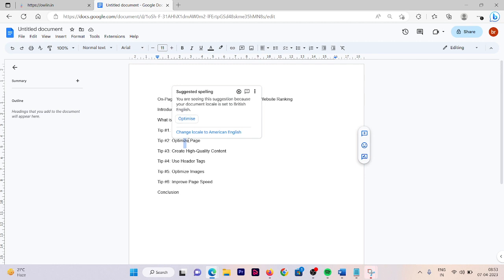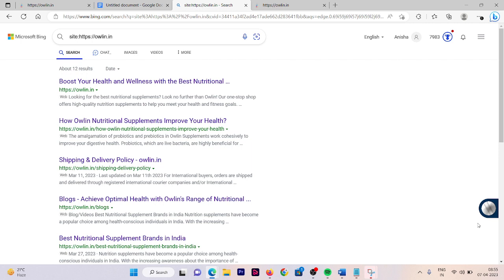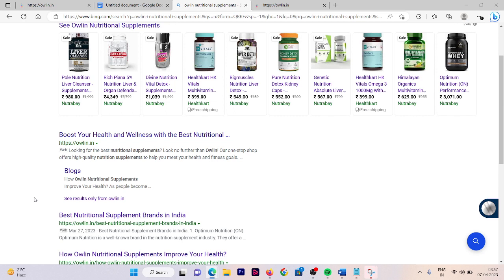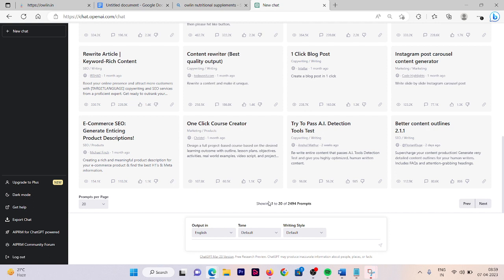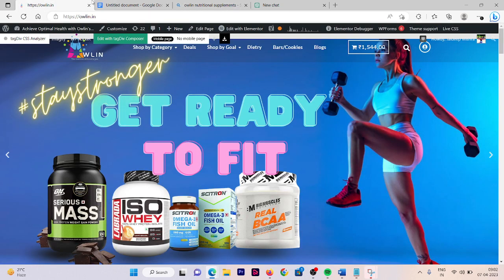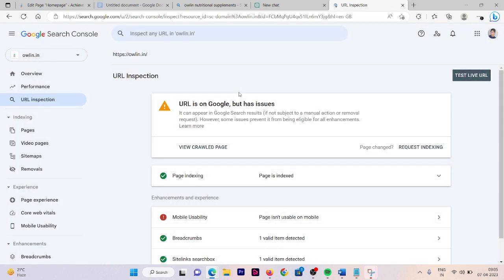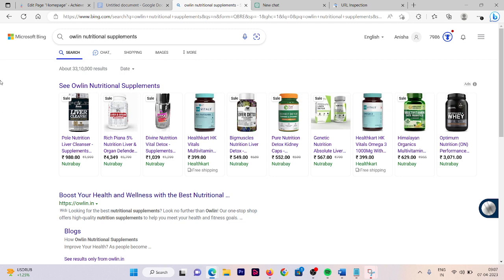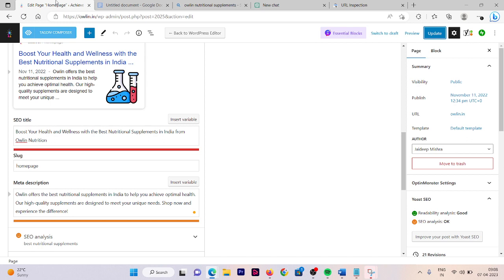How to Optimize Meta Title and Meta Description in SEO | SEO Full Course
In this SEO Full Course video, you will learn how to optimize meta title and meta description for your website or blog to improve your SEO ranking. The meta title and description are the first things that users see when your website appears on search engine results pages (SERPs), so it's crucial to make them attractive and informative.

First, you will learn what meta title and description are, and why they are important for SEO. Then, you will discover the best practices for creating meta titles and descriptions, such as using relevant keywords, keeping them concise, and making them compelling to encourage clicks.

The video will also show you how to use tools like Yoast SEO and Google Search Console to optimize your meta titles and descriptions, and how to avoid common mistakes that can hurt your SEO ranking.

Whether you're a beginner or an experienced SEO practitioner, this video will provide you with valuable insights on how to optimize your meta title and description for better SEO results.